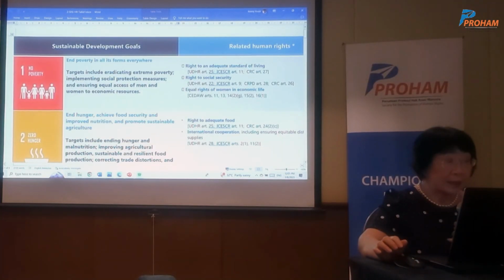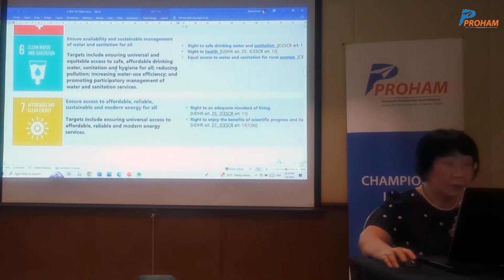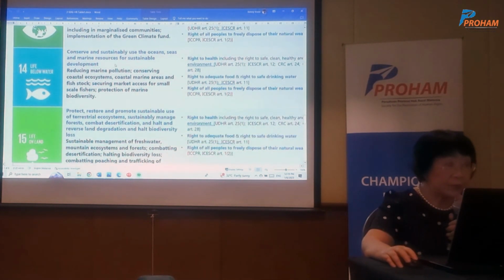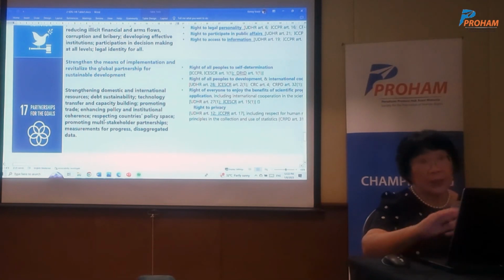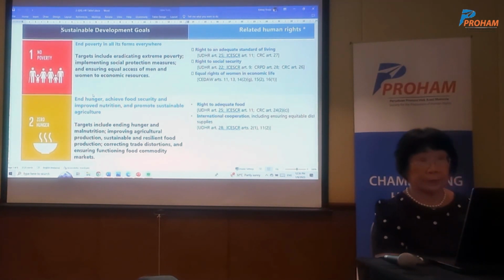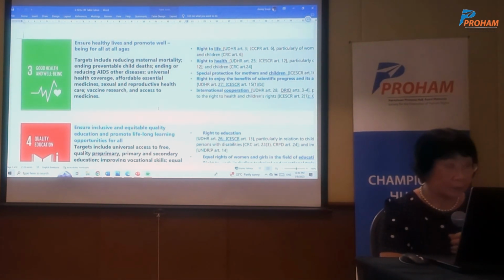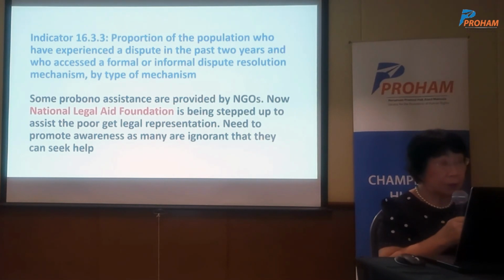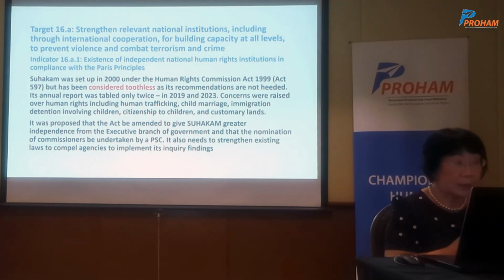PROHAM SDG 16 Workshop Part 2